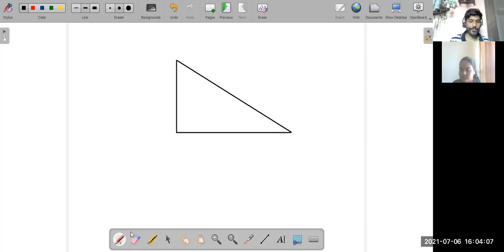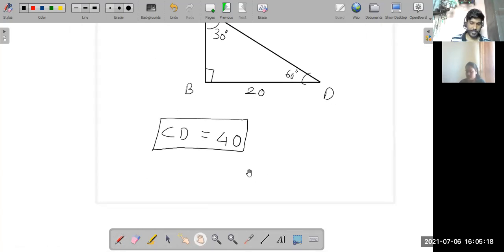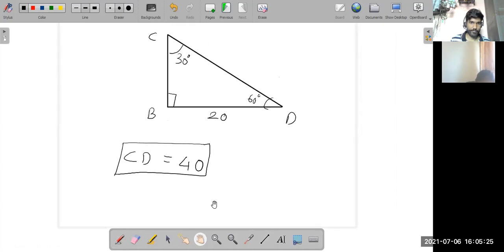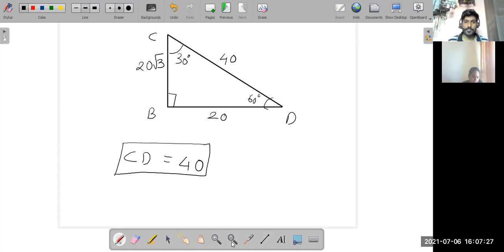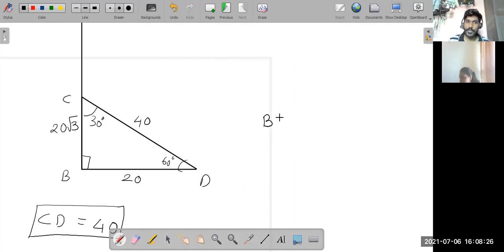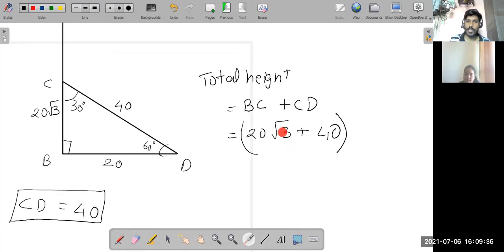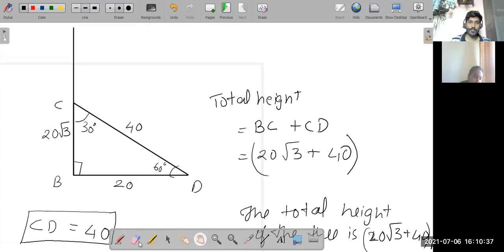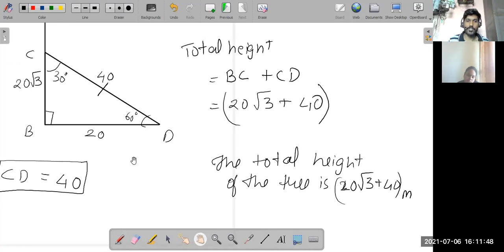TRIGONOMETRY LECTURE 13 (T)